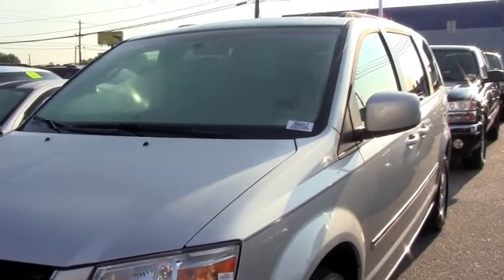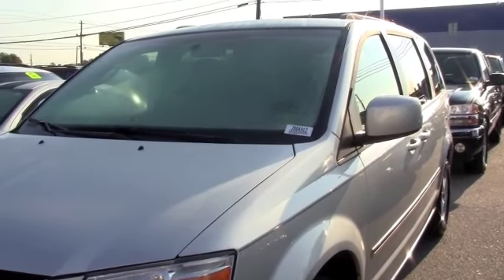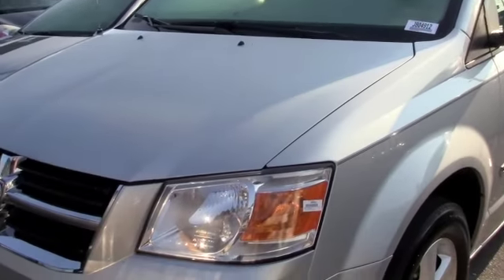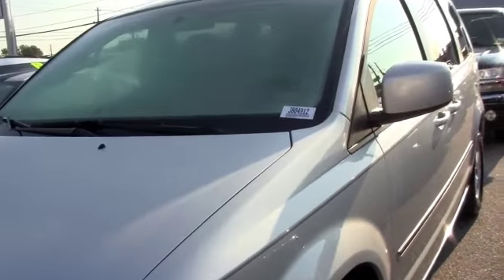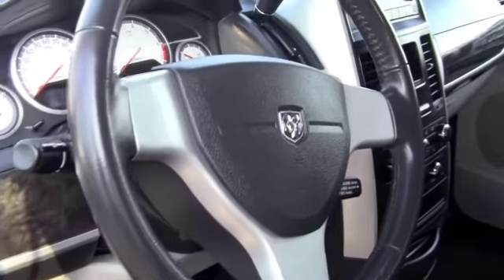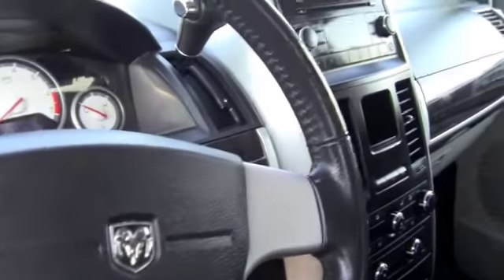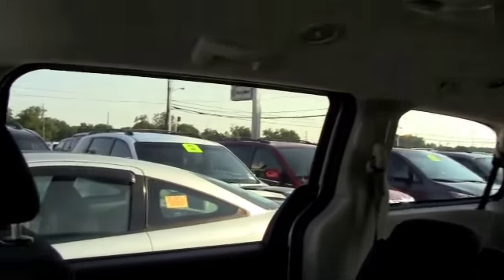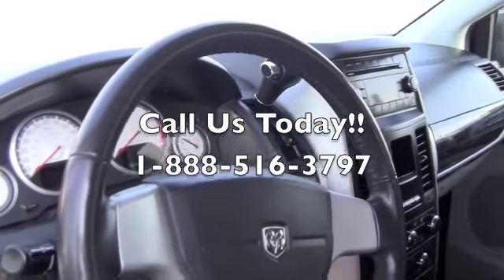2009 Dodge Grand Caravan SXT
Silver Bullet! Come to Milton Ruben Chevrolet Chrysler Jeep! Looking for an amazing value on a terrific 2009 Dodge Grand Caravan? Well, this is IT! Designated by Consumer Guide as a 2009 Minivan Best Buy. Life is full of disappointments, but at least this fantastic Grand Caravan will always be there for you and never let you down.